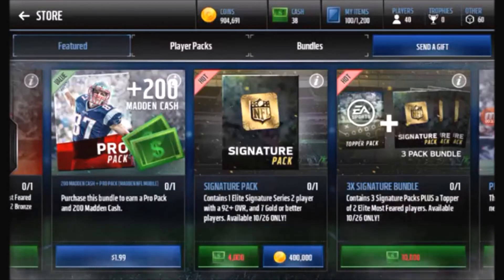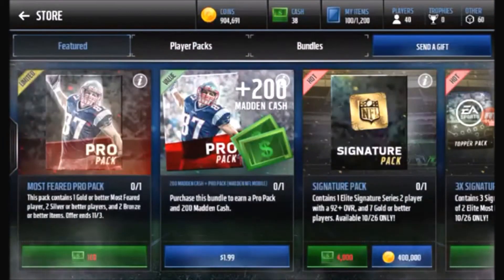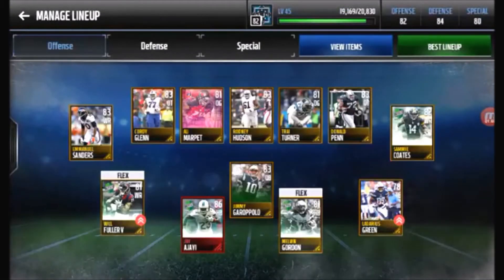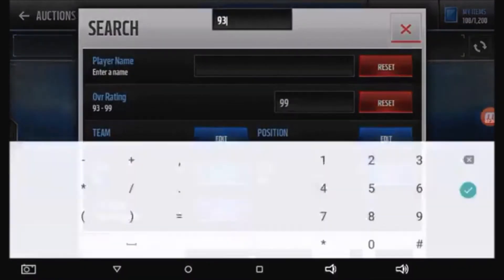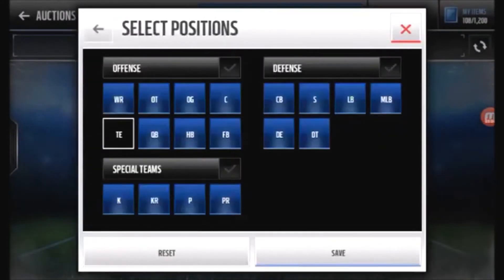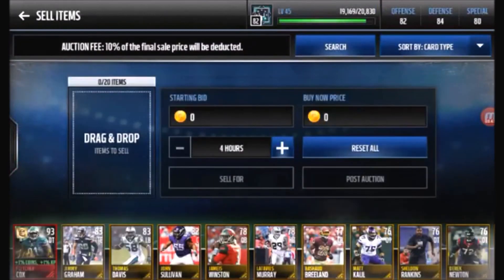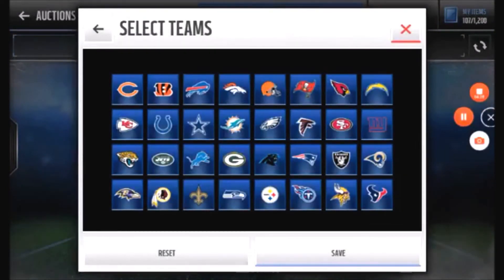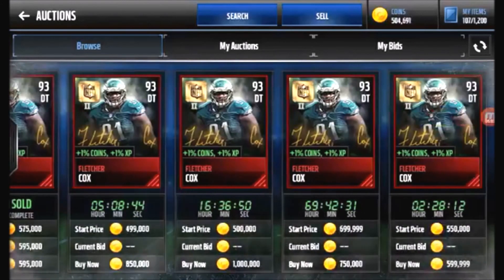I GOT TROLLED! Signature Pack Opening! Madden Mobile 17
I GOT TROLLED WHILE OPENING UP A SIGNATURE PACK!